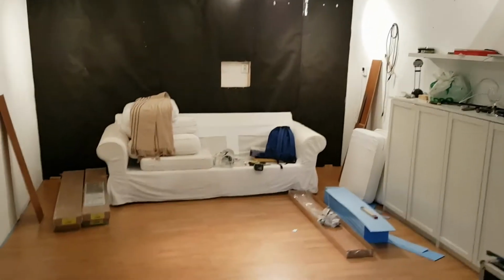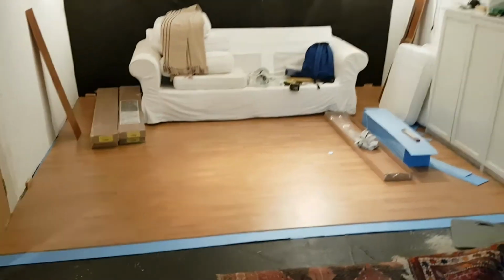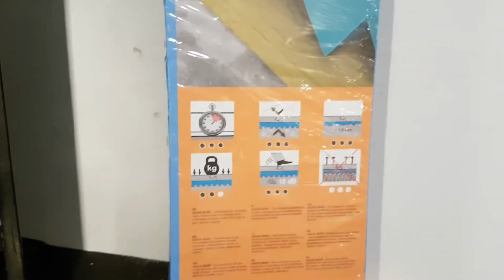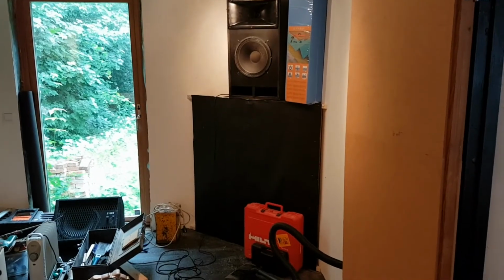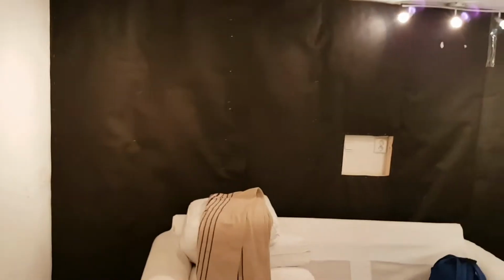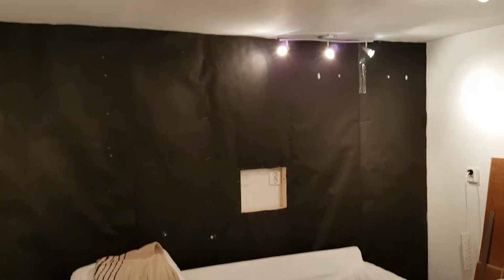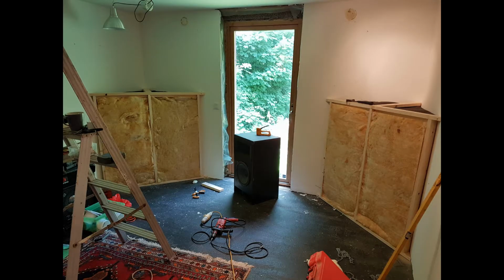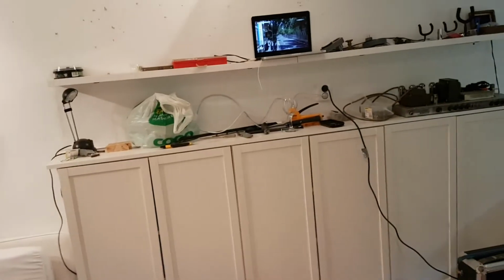Studio Build video No 3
The next episode in my recording studio build